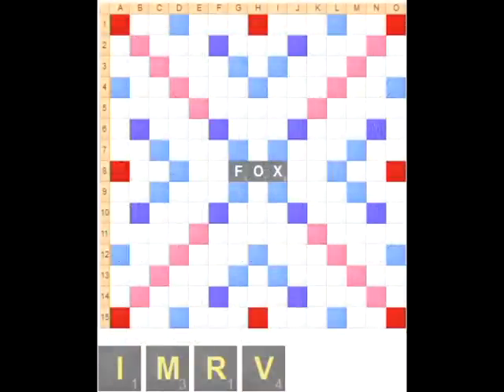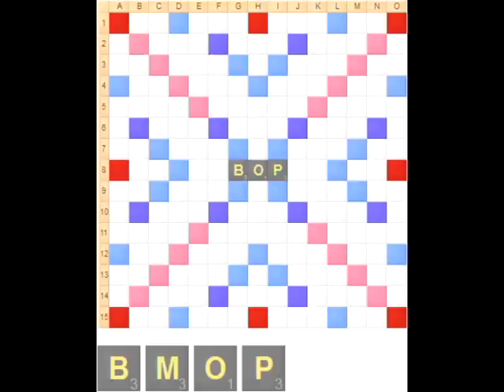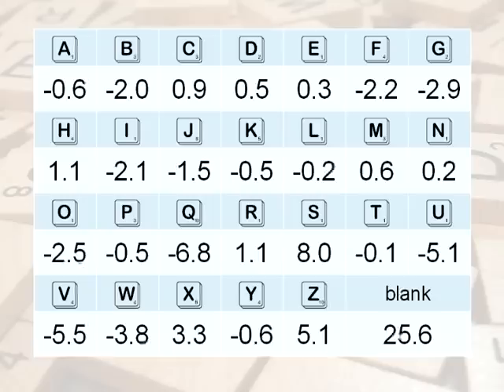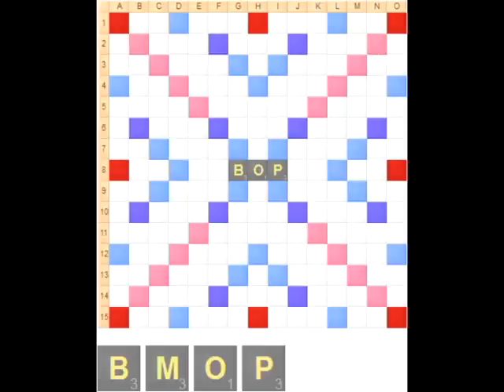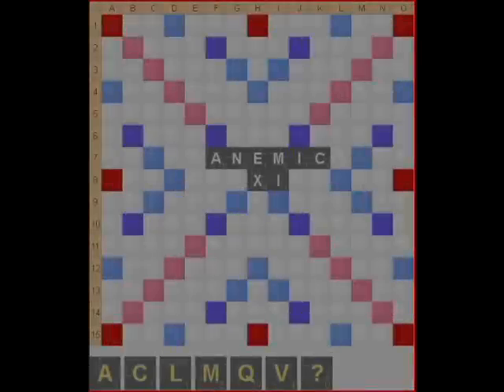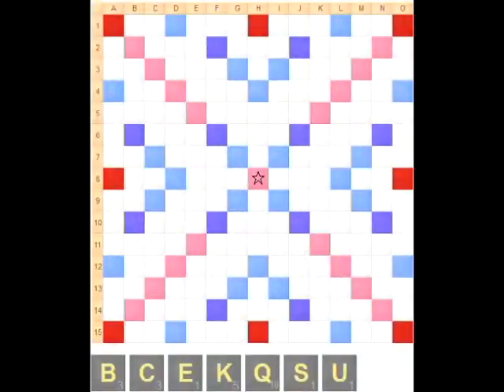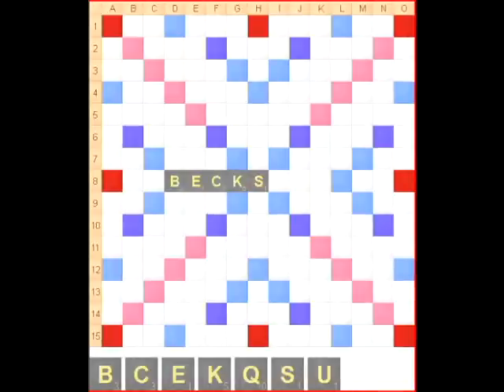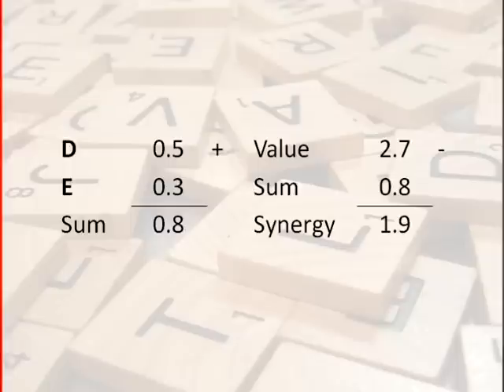Scrabble Strategy Guide - 03a - Tile Valuation, Part A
The third video in a series of scrabble strategy tutorials. This video is presented in 3 parts, this being part A. The topic is Tile Valuation. Links to the next part is at the end of this video. As everyone requested, there will be a lot of examples in the final part.

Don't be scared off by the technicality! These concepts are important, but if you can get through it, then the rest will be much easier.